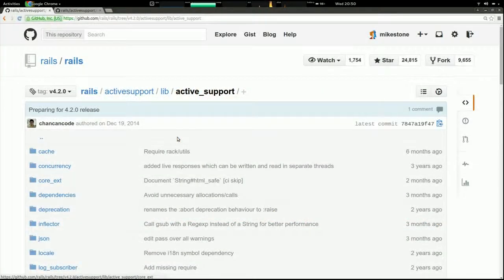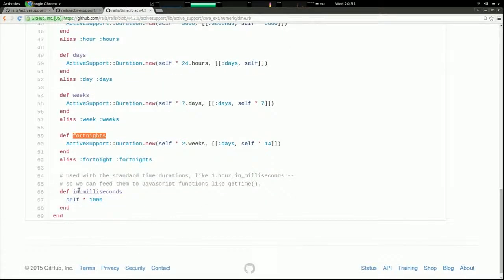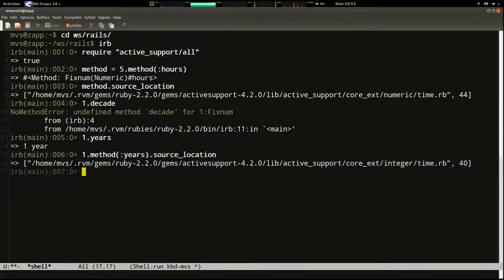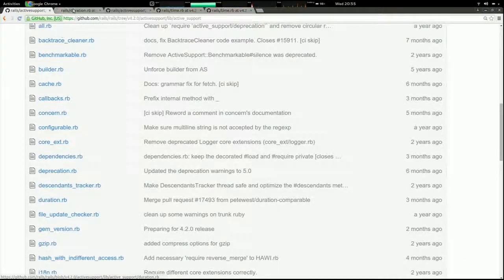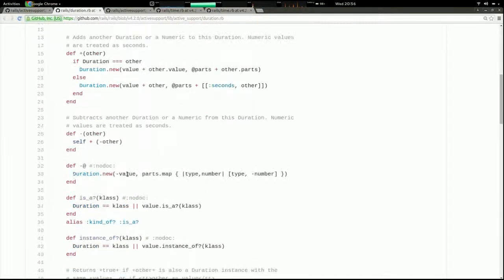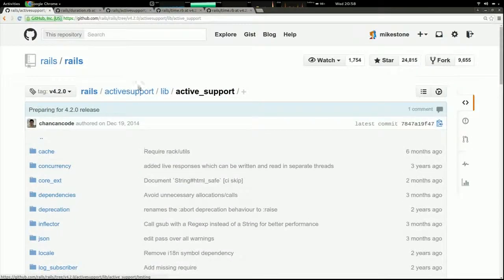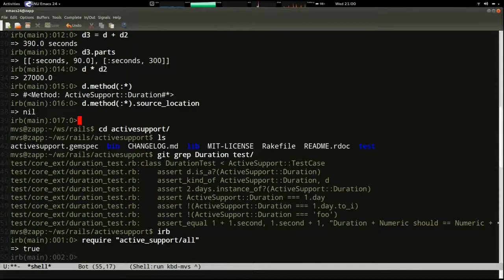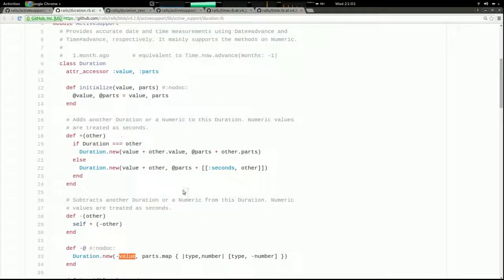Reading Rails 3: The Case of the Nested Array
Exploration of ActiveSupport Date and Time extension methods, like "5.days".